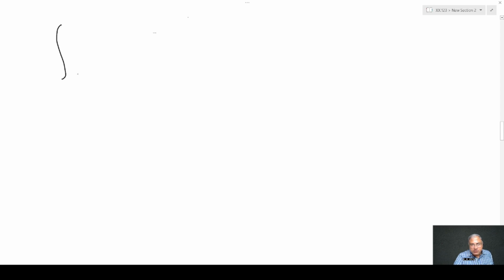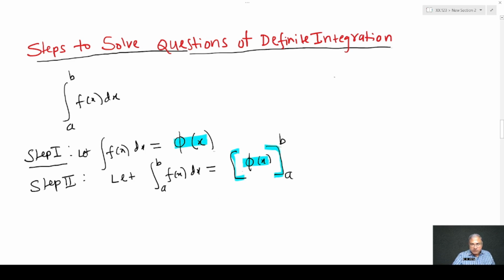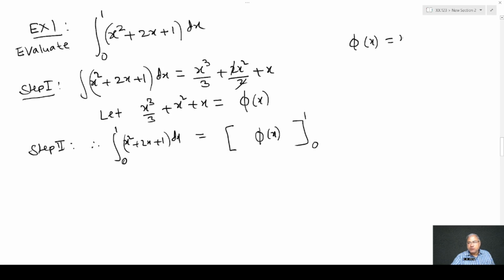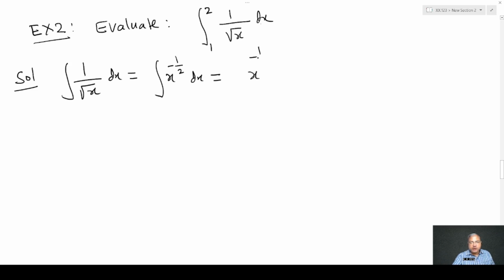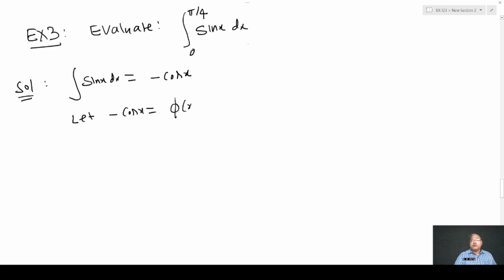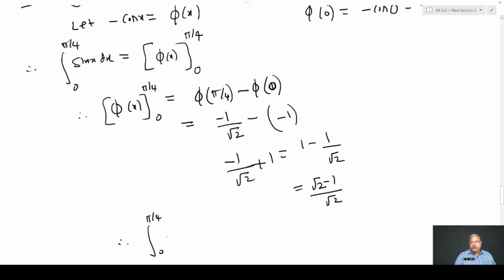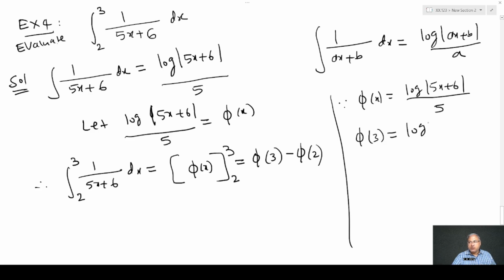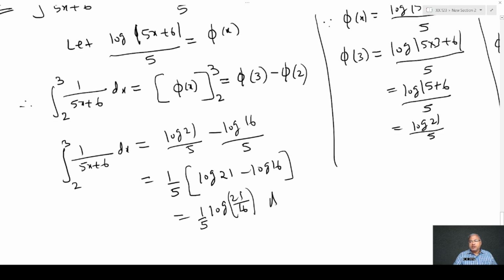Definite integration new syllabus 12th and diploma | Solved examples definite integration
12th Maths  Definite integration 12th and diploma
engineering maths integration
M2 integration
What is meaning of definite integration,
 What is meaning of upper and lower limit
How to use upper and lower limit to find the solution
Different types of solved examples to  enhance understanding definite integration